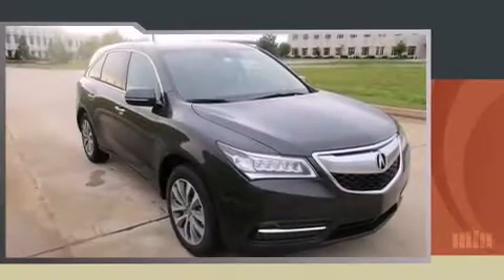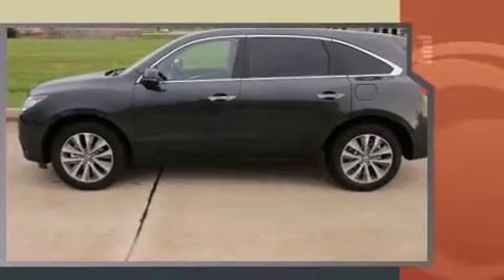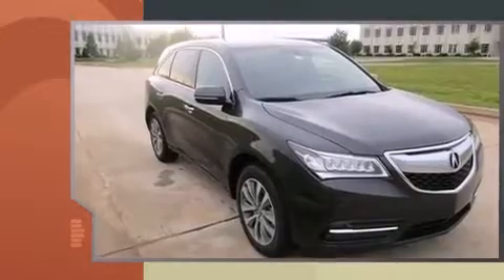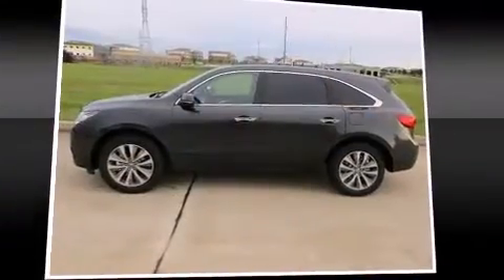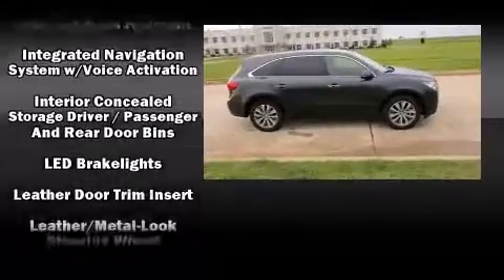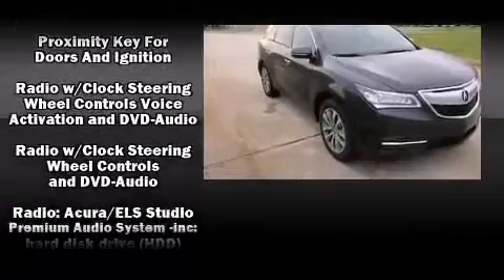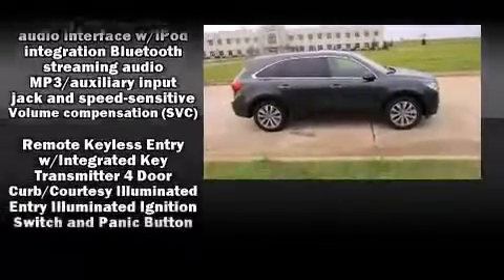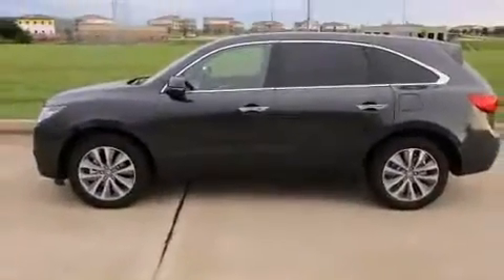2015 Acura MDX 3.5L Technology Package (A6)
13101 N. Kelley Ave.

The 2015 Acura MDX. A 3.5 liter V-6 engine pairs with a sophisticated 6 speed automatic transmission, and for added security, dynamic Stability Control supplements the drivetrain. Acura prioritized practicality, efficiency, and style by including: power front seats, a built-in garage door transmitter, an automatic dimming rear-view mirror, a blind spot monitoring system, front and rear air conditioning, a power liftgate, and much more. Third row seats provide an even greater maximum passenger capacity. For drivers who enjoy the natural environment, a power moon roof allows an infusion of fresh air. Audio features include a CD player with MP3 capability, steering wheel mounted audio controls, and 10 speakers, providing excellent sound throughout the cabin. Acura also prioritized safety and security by including: head curtain airbags, front SIDE impact airbags, traction control, brake assist, anti-whiplash front head restraints, ignition disabling, and 4 wheel disc brakes with ABS. You'll never lose visibility with rain sensing wipers, which activate automatically when the drops start to fall. Our sales staff will help you find the vehicle that you've been searching for. We'd be happy to answer any questions that you may have.